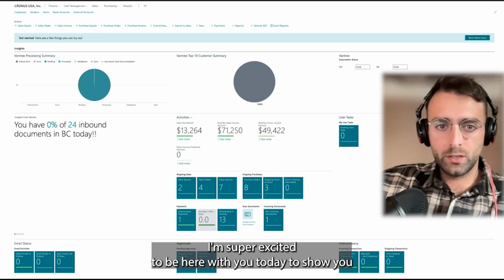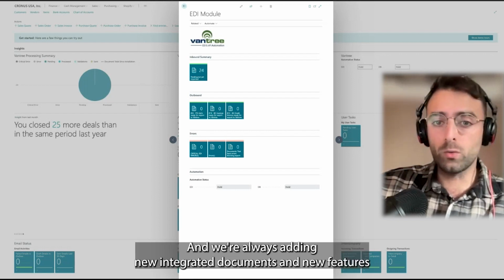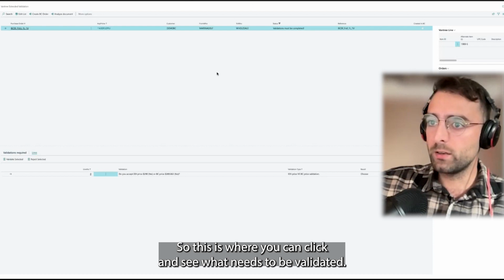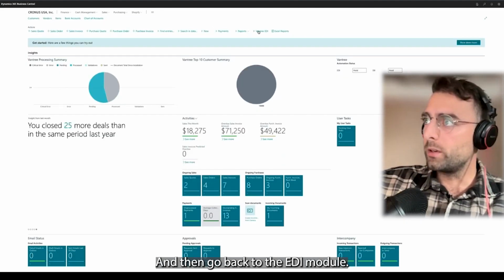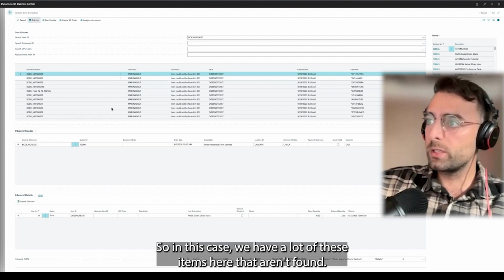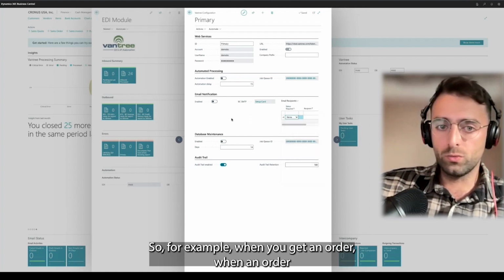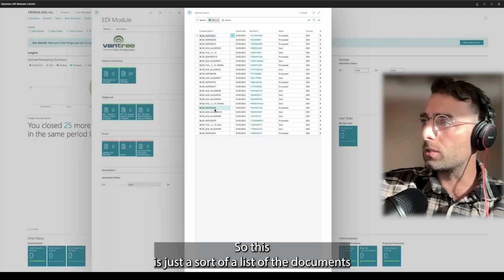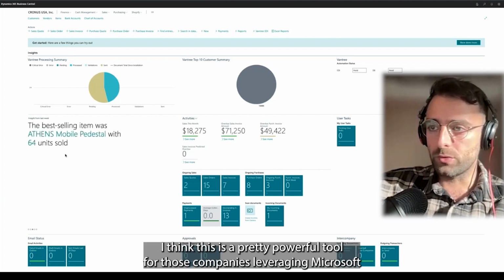Streamline Operations with Vantree's EDI Solution for Microsoft Dynamics 365 Business Central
For digitally resilient small and mid-sized businesses, Microsoft Dynamics 365 Business Central ERP provides a highly adaptable solution for managing business operations. Vantree's EDI solution for Microsoft Dynamics 365 Business Central enables you to efficiently, reliably, and automatically import and export documents to and from your trading partners. You can do this through your familiar Microsoft Dynamics 365 Business Central ERP interface, giving you complete visibility and control over your business operations.

By enabling automation features, Microsoft Dynamics 365 Business Central users are able to easily import and export EDI documents into and out of the ERP system. Furthermore, users can view and act upon pending documents that require validation, correct errored EDI documents in large batches, and view logs of any system changes.

Why choose Vantree to integrate with Business Central?
- Eliminate the need for manual data entry;
- Mitigate the risk of costly errors caused by re keying data;
- Short deployment time thanks to our simple integration solution;
- Allow your company to focus time and resources on growth;

Vantree's EDI & API Automation Solution for MSBC on AppSource